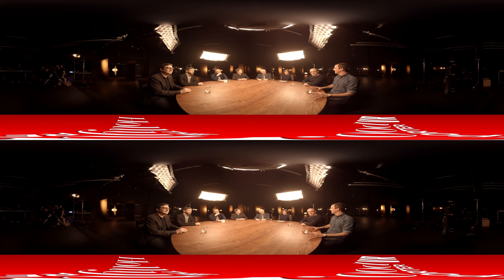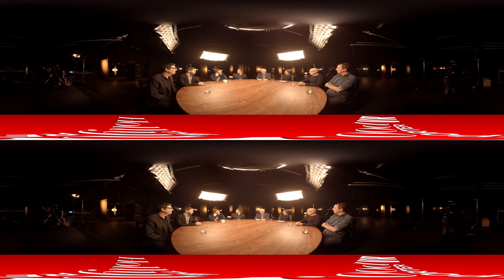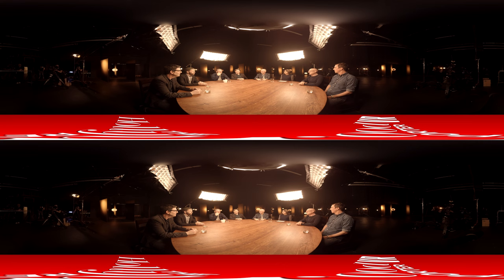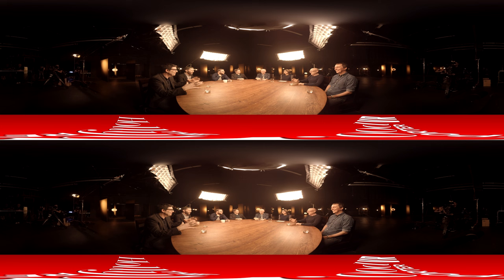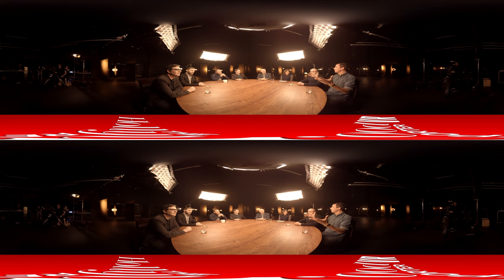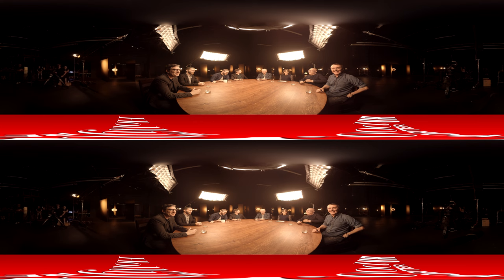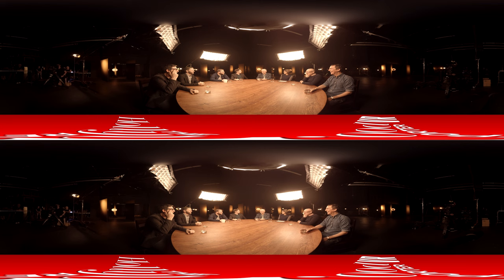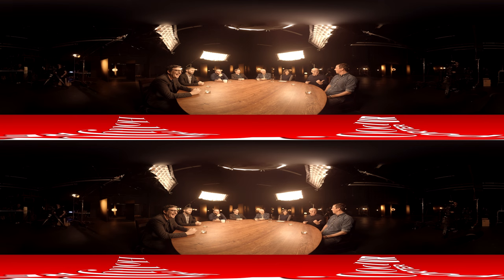THR Oscar Animator Roundtable in Virtual Reality: Seth Rogen, Travis Knight, & More! (4K 360° Video)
For the first time ever watch a conversation with the creative minds behind the season’s most memorable animated films in 4K 360 degrees with The Hollywood Reporter's 2017 Animator Oscar Roundtable in virtual reality.

Sit down with a panel of top toon creators including Seth Rogen ('Sausage Party'), Byron Howard ('Zootopia), Garth Jennings ('Sing'), Travis Knight ('Kubo and the Two Strings'), Mike Mitchell ('Trolls'), John Musker ('Moana') and Mark Osborne ('The Little Prince') — reveal their surprising inspirations, when to avoid having certain characters kiss and why you have to "kill yourself" when working in animation.

The Hollywood Reporter's 2017 Oscars Roundtable season has premiered!

Host
CAROLYN GIARDINA

Executive Producers
JANICE MIN
STEPHEN GALLOWAY

Executive Producer
JENNIFER LASKI

Producer
STEPHANIE FISCHETTE

Co-Producers
VICTORIA MCKILLOP
LAELA ZADEH

Line Producer
MICHELLE STARK

Production Coordinator
NATALIE HELTZEL

Directors
JENNIFER LASKI
CHRISTIAN HUGUENOT

RYAN HERALY

Editor
DARIN EATON II

RAPHAEL LASKI

Talent Bookers
CAROLYN GIARDINA
GREGG KILDAY

Camera Operators
MICHAEL CREASY
KYLE FALLON
RYAN HERALY
WOJCIECH KIELAR
ZACH OSTERHOUT
VINCE PATRICK

VR Camera Operators
RYAN HERALY
JASON AL-SAMARRIE

Camera Assistant
NINA HAM

Location Sound Mixer
PERCY URGENA

Gaffer
MICHAEL CREASY

Electrician
LOGAN WADE

Key Grip
JESSE STRATTON

Best Boy Grip
KAMRAN KHEZRI

Post Production
PEARL STREET POST

Colorist
GREGORY WHITE

Sound Editor
BRIAN SUSKO

Post Interns
TIM GONSALVES
MATTHEW SOULE

Researcher
HAYLEY PROKOS

Rights and Clearances Manager
TRAVIS GOLLAHER

Clips and Stills Courtesy of:
ANNAPURNA
DREAMWORKS ANIMATION
EVERETT COLLECTION
FOCUS FEATURES
GETTY IMAGES
ILLUMINATION ENTERTAINMENT
JAIME CALIRI/NETFLIX
JASON BUSH
LAIKA ENTERTAINMENT
NETFLIX
PHOTOFEST
POINT GREY
SONY/COLUMBIA PICTURES
TWENTIETH CENTURY FOX FILM CORPORATION
UNIVERSAL PICTURES
WALT DISNEY ANIMATION STUDIOS

Hair
SARA DENMAN (MS. GIARDINA)

Groomers
HAILEY ADICKES (MR. MUSKER, MR. OSBORNE)
APRIL BAUTISTA (MR. JENNINGS)
GERINE CORONADO (MR. MITCHELL)
MARISOL GARCIA (MR. HOWARD)
CHECHEL JOSON (MR. ROGEN)

On-Set Stylist
JARDINE HAMMOND

Photographer
SPENCER LOWELL

Set Designer
WARD ROBINSON

Set Assistants
DAVID CELAYA
LUIS GONZALEZ
ANNIE LILIEHOLM
CLAYTON ROWLEY
RENE URENO
BRYCE ZUBIATE

Production Assistants
ASHTON ELLIS
DUSTIN HATTIER
KAYLA LANDRUM
FRANCINE NAZARIO

Catering By
WHITEHOUSE DISH

LINE 204, LOS ANGELES, CA

For AMC/SundanceTV
Executive Producer
PAUL HADDAD